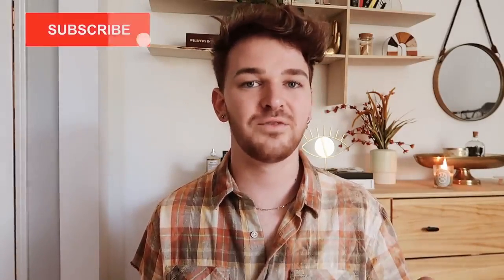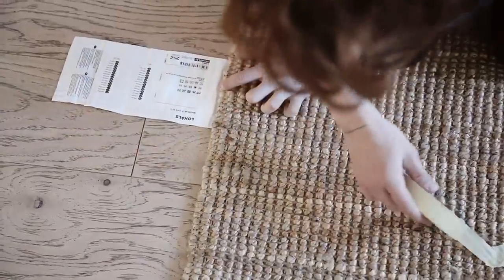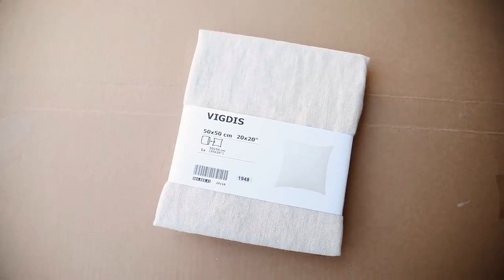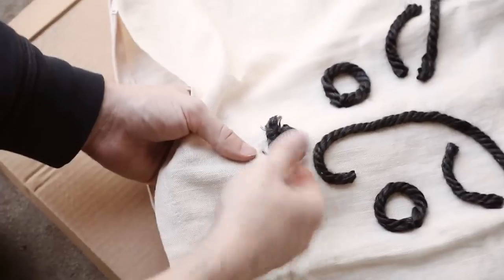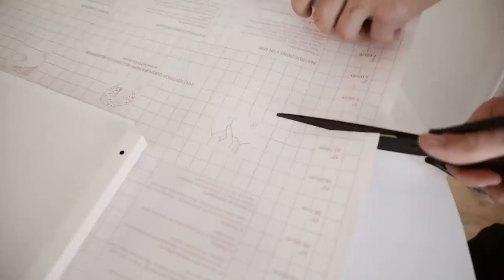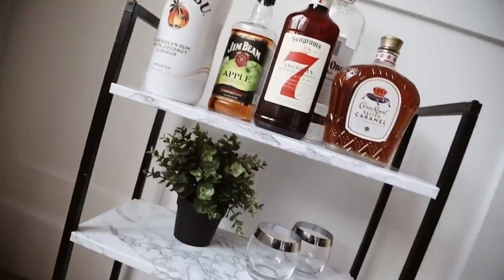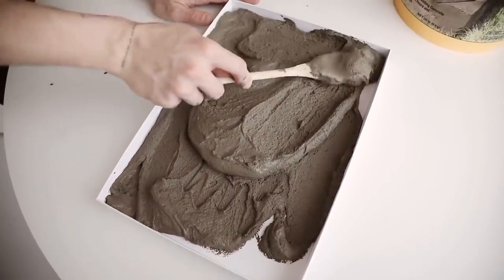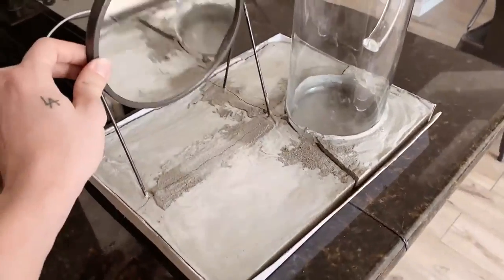DIY IKEA HACKS Affordable Home Decor + Furniture Hacks Latest IDEA